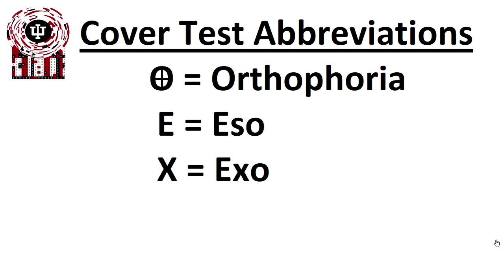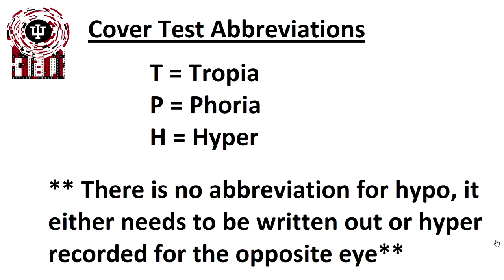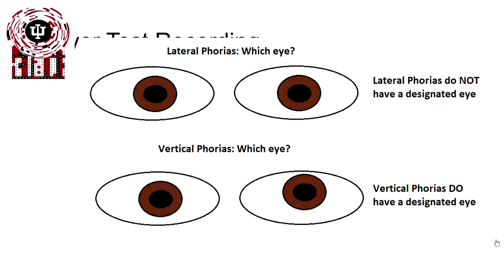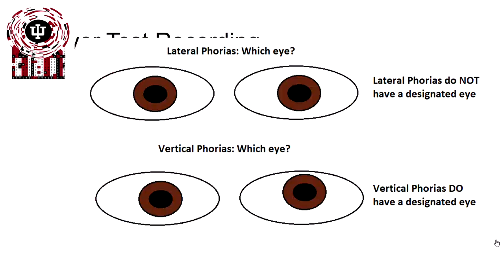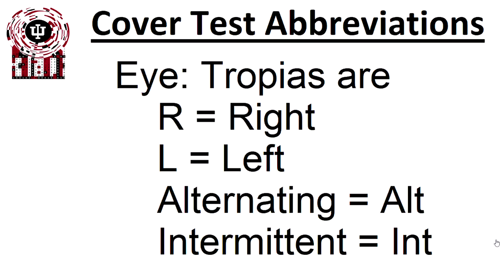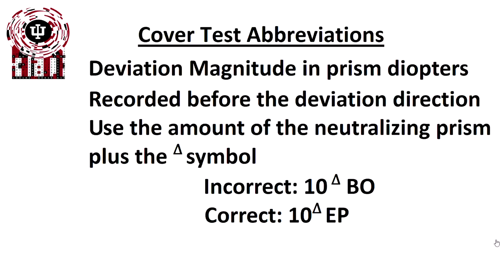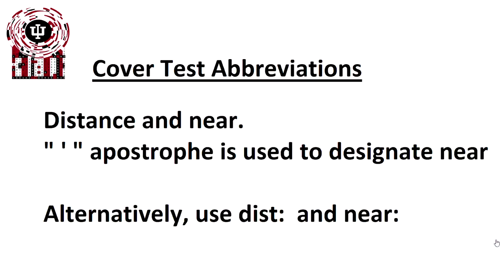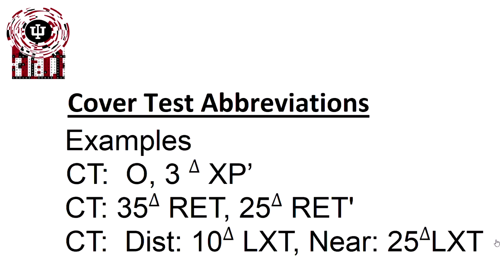Cover Test Recording Source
How to record cover test findings into optometry, ophthalmology and eye care charts